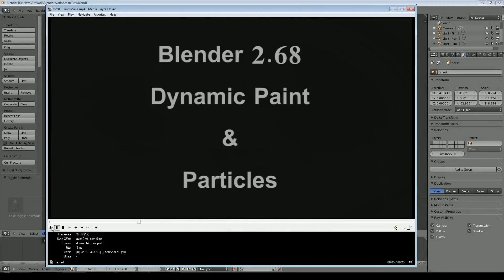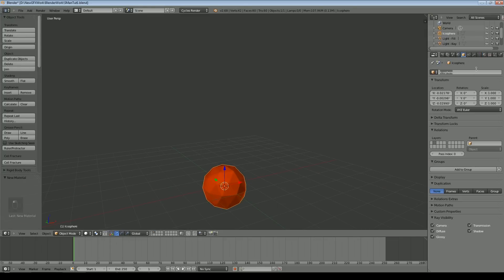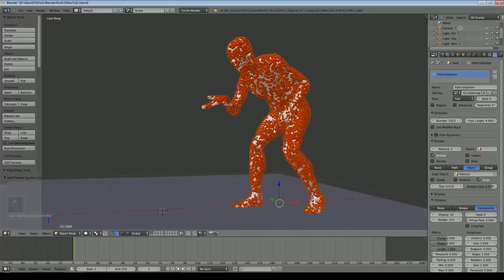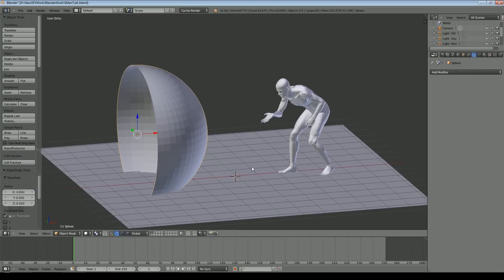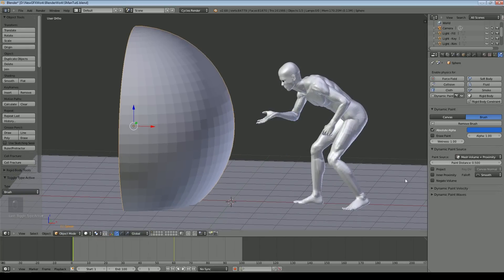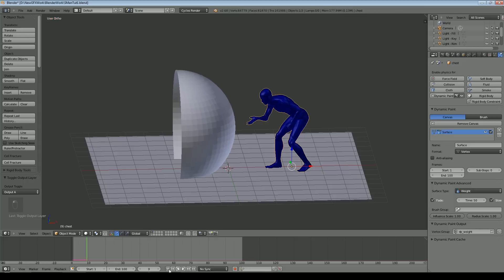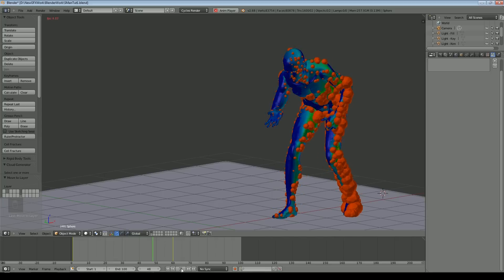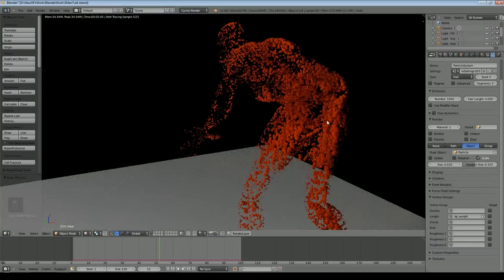Blender 2.68 Dynamic Paint & Particles Tutorial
An introduction to the use of Dynamic Paint used to affect Particles using Blender 2.68.